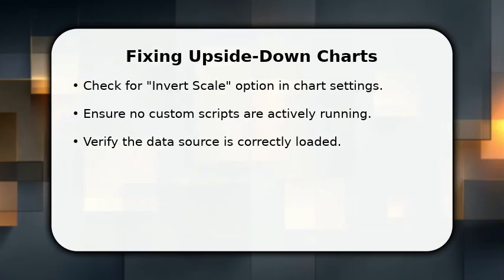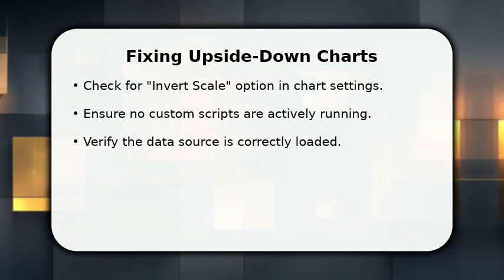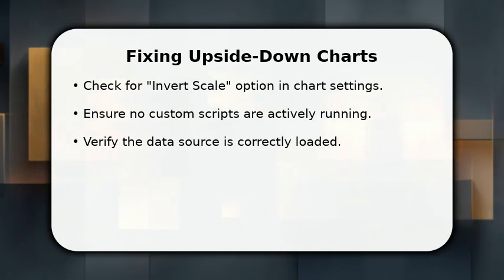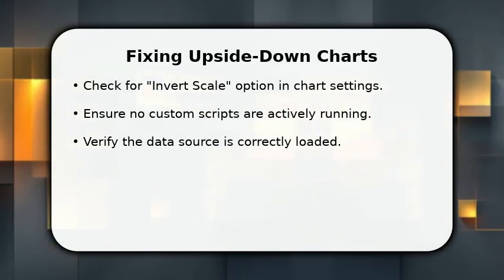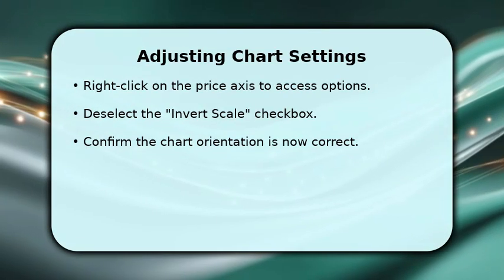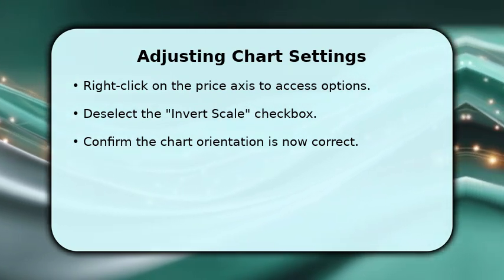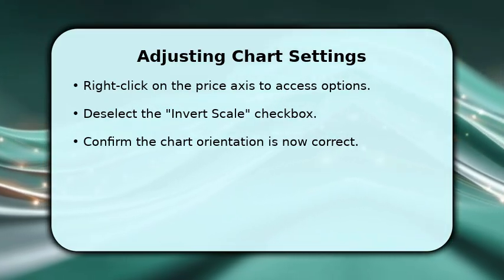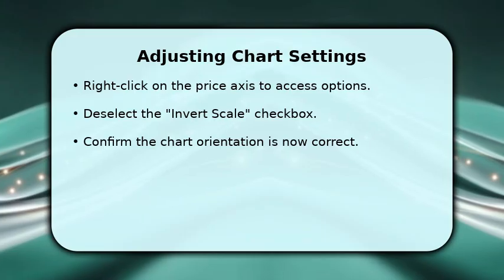How To Fix TradingView Chart Upside Down - Easy Guide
▸ (f) Are you tired of struggling with the TradingView chart layout? Do you want to learn how to fix it easily? In this video, we'll show you a step-by-step guide on how to flip your TradingView chart back to its normal orientation. Whether you're a beginner or an experienced trader, this tutorial will help you resolve the issue quickly and efficiently. With our easy-to-follow instructions, you'll be able to get back to analyzing charts in no time.